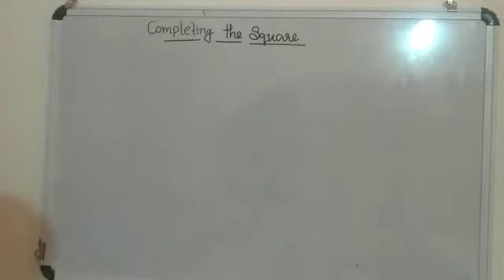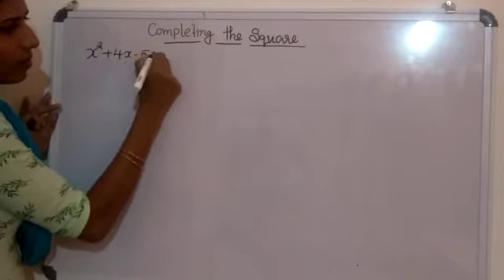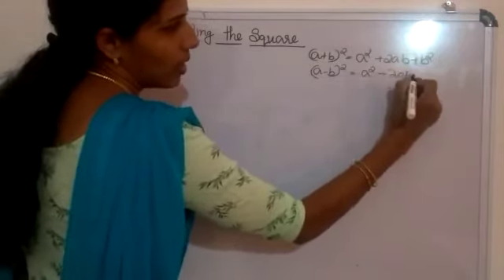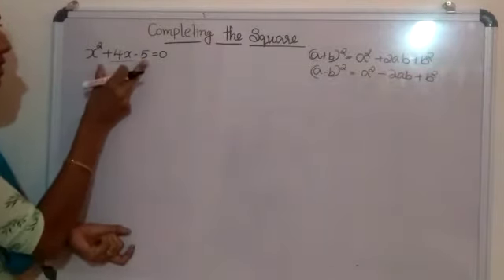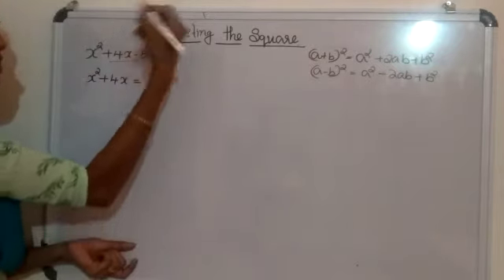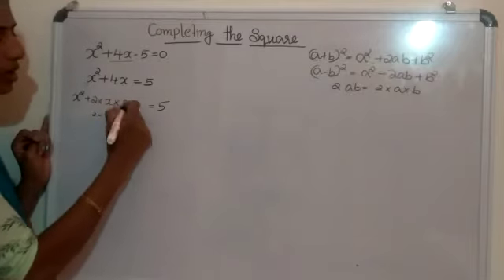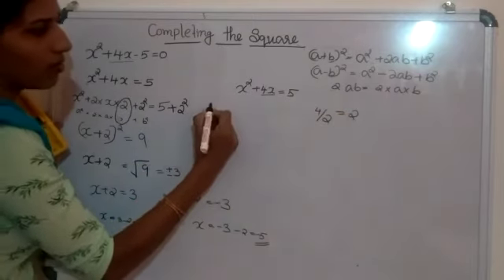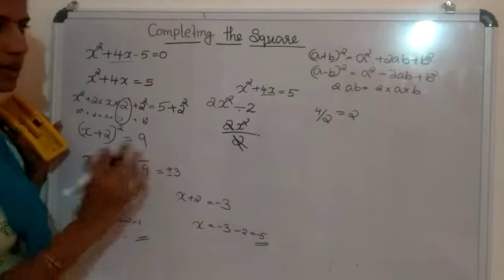Class X Maths( Quadratic equations- Part 1)